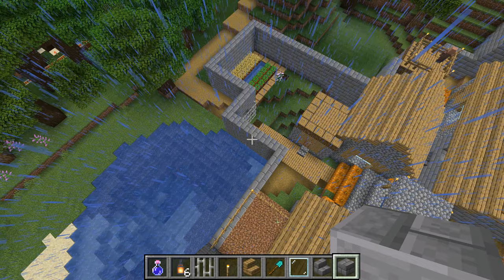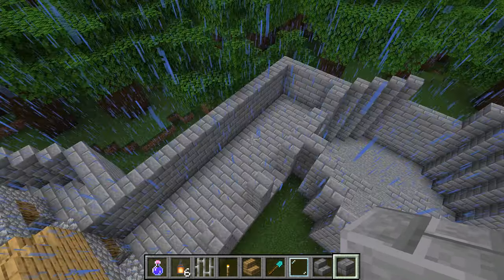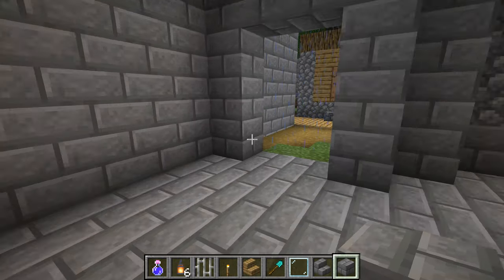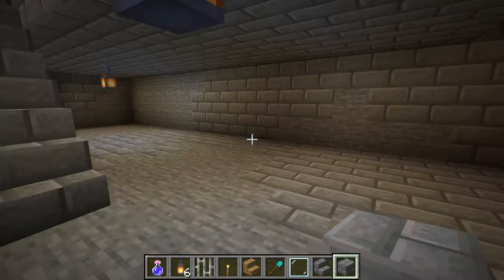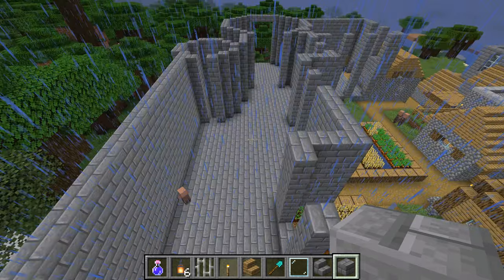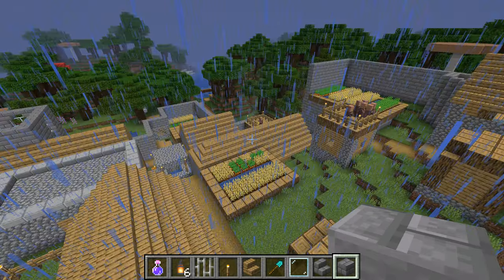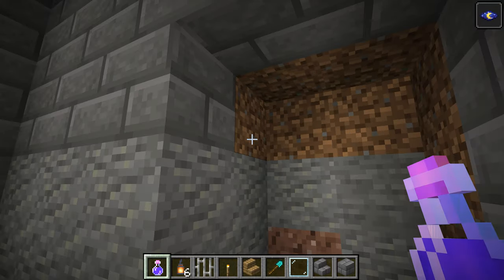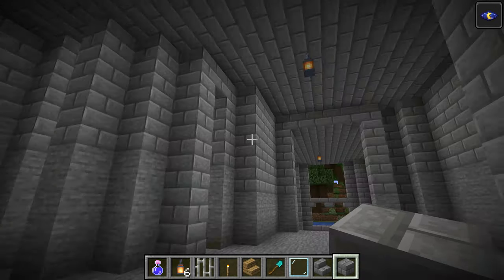1 Building the Minecraft Village Castle Cellars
January 1 2021 I downloaded

September 19 2020 I downloaded